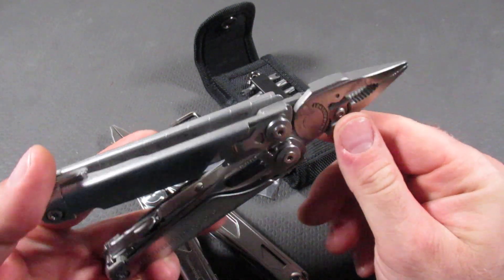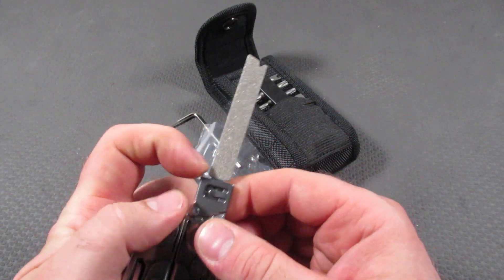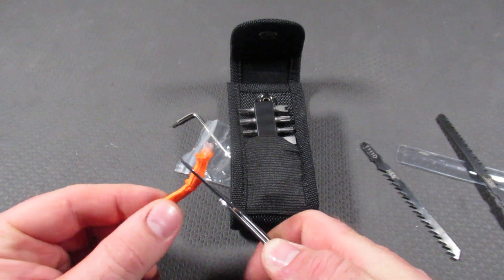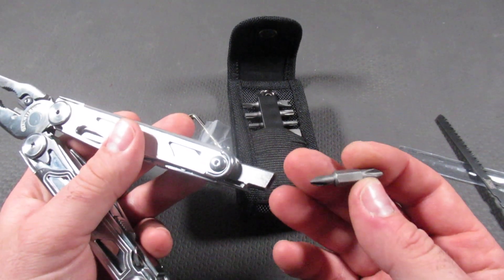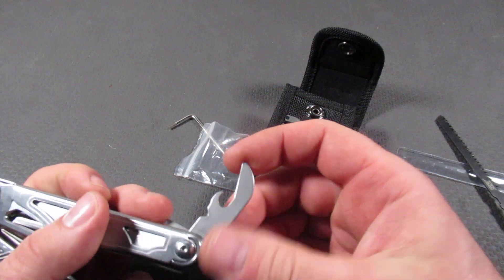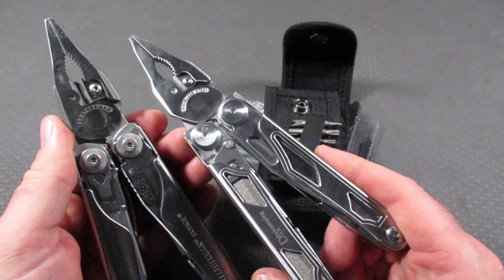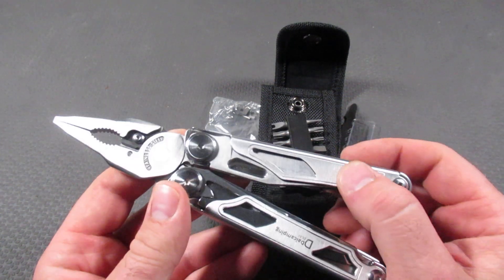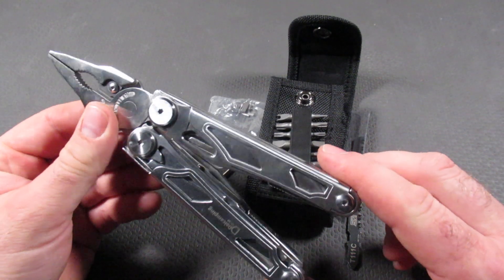New 2023 Daicamping DL30 Multi-Tool Leatherman Under Attack!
Leatherman Surge
Dewalt double sided bits